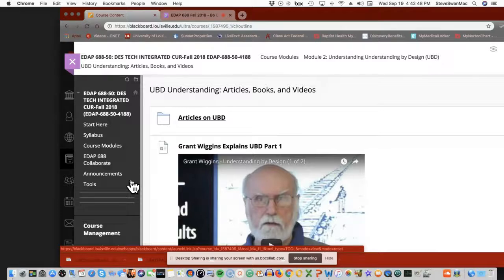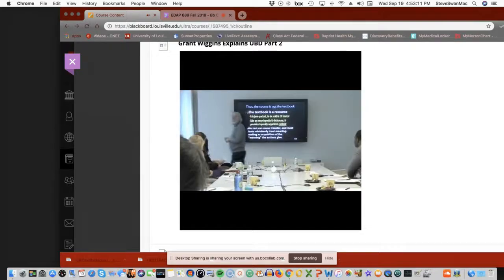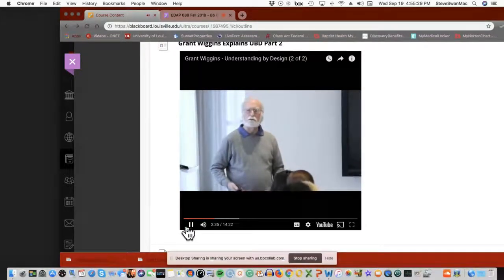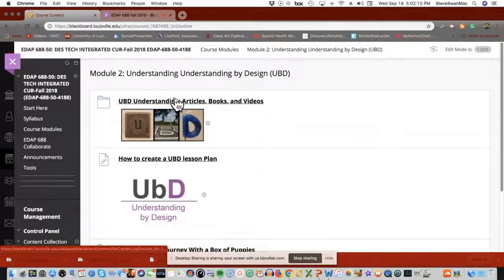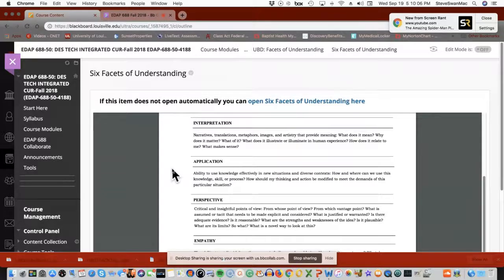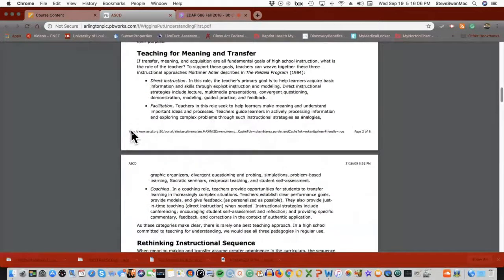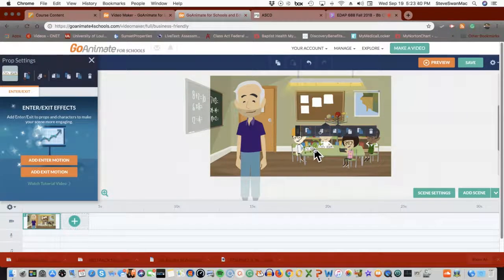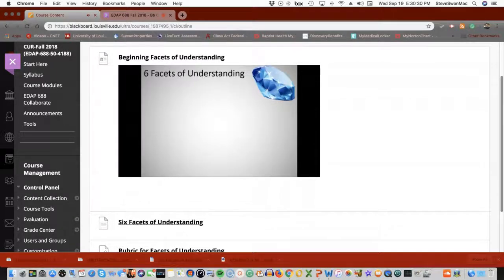EDAP688 9 19 18 UBD Part 1